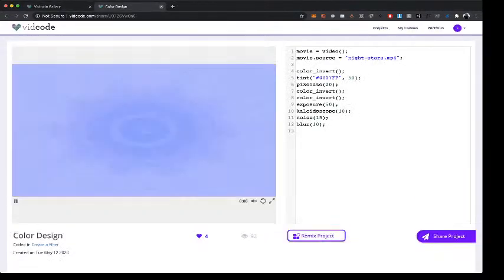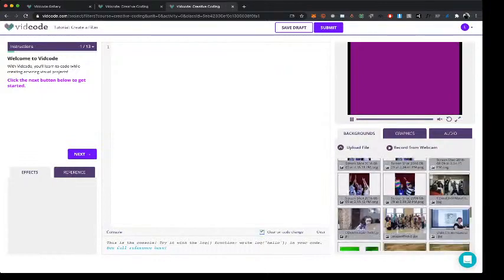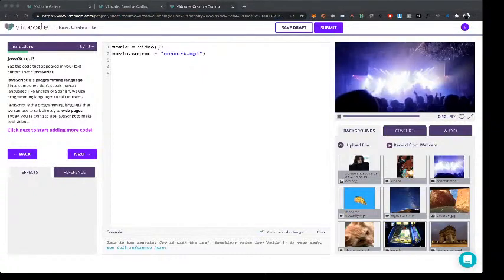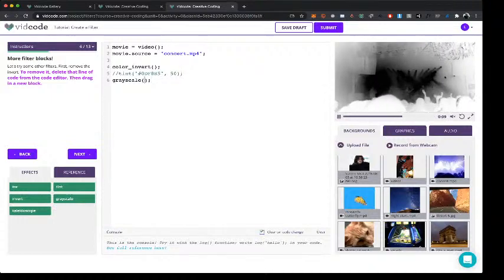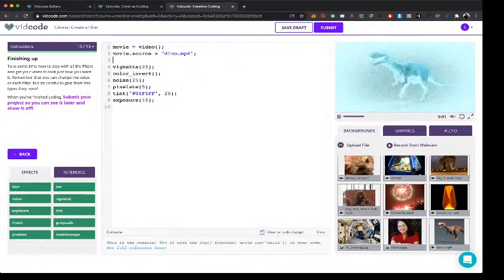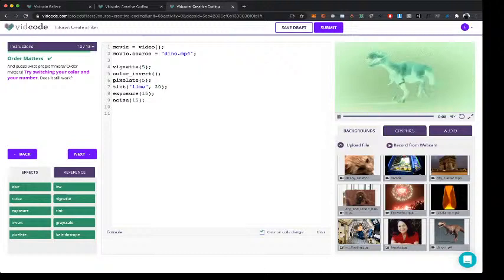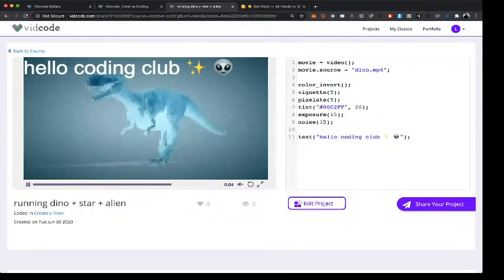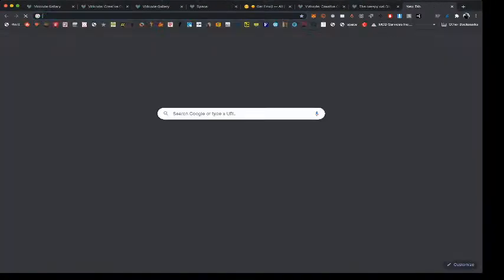Coding Club Day 1 - Create a Filter - code along at vidcode.com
Join & code with us!